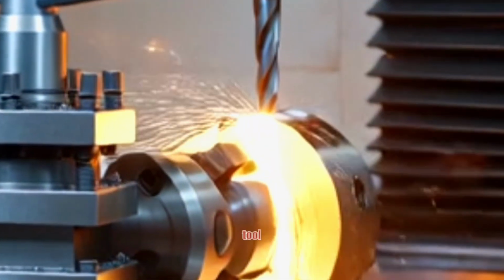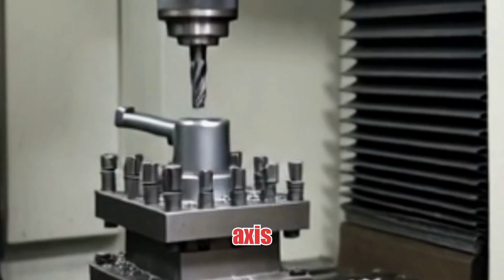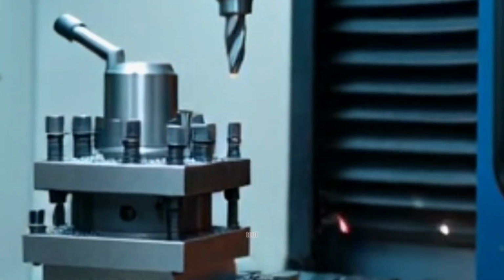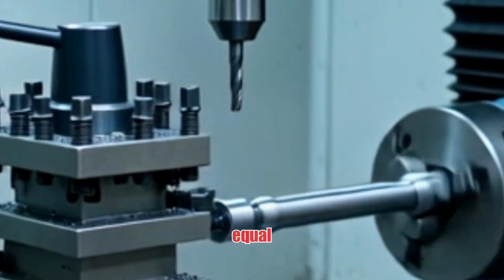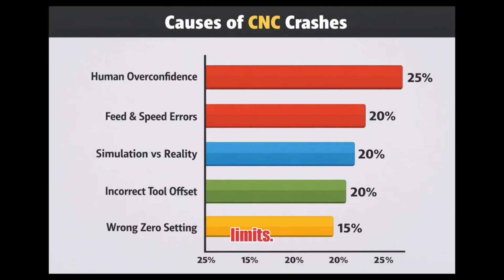📌 CNC Machine Crash Explained (Avoid This!)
CNC Machine Crash Explained (Avoid This!) | Full Breakdown + Prevention Tips

⏱️ TIMESTAMPS
0:00 – 0:40 | ⚠️ Hook – One Mistake Can Cost Lakhs
A tiny error… one wrong number… and everything crashes. Why CNC accidents happen even to skilled operators.
0:40 – 1:30 | 🤯 What Is a CNC Crash?
Understanding how a crash isn’t just a mistake—but a chain reaction of small errors.
1:30 – 2:00 | 💥 What Happens in Seconds
Tool collision, spindle overload, fixture damage—how fast things go wrong.
2:00 – 2:40 | 🔍 Cause #1: Wrong Zero Setting
Even a 1 mm offset error can send the tool straight into the part.
2:40 – 3:20 | 📏 Cause #2: Incorrect Tool Length Offset
Z-axis lies when tool measurement is off—leading to deep, dangerous cuts.
3:20 – 4:00 | 🖥️ Cause #3: Simulation vs Reality
Why perfect simulation doesn’t guarantee real-world safety.
4:00 – 4:40 | ⚙️ Cause #4: Feed & Speed Errors
Too fast = tool break. Too slow = heat buildup. Both can cause crashes.
4:40 – 5:00 | ⚠️ Cause #5: Overconfidence
Skipping dry runs and ignoring warnings—silent but deadly mistakes.
5:00 – 6:00 | ⚙️ Inside a CNC Crash
The real force behind crashes—instant impact, broken tools, damaged machines.
6:00 – 6:30 | 🔧 Hidden Damage After Crash
Why problems don’t always show immediately—but affect future parts.
6:30 – 7:00 | 🛡️ Prevention #1: Dry Run Always
Run without cutting to catch mistakes early.
7:00 – 7:20 | ✅ Prevention #2: Double-Check Offsets
Work offset + tool offset = must verify every time.
7:20 – 7:40 | 🧠 Prevention #3: Use Single Block Mode
Slow but safe—run line by line.
7:40 – 8:00 | ✋ Prevention #4: Stay Ready (Feed Hold)
React instantly when something feels wrong.

CNC machines follow instructions exactly.
No guessing. No correction.
That’s why even small errors can cause massive damage.

💬 Let’s Talk
Have you ever faced a CNC crash?
What caused it—and what did you learn?

Drop your experience in the comments 👇
📢 If This Helped You: